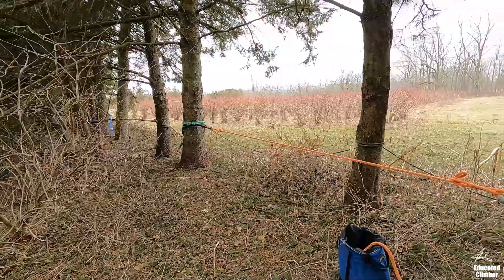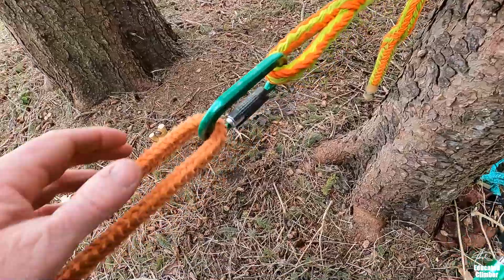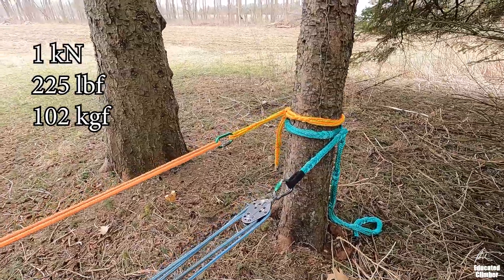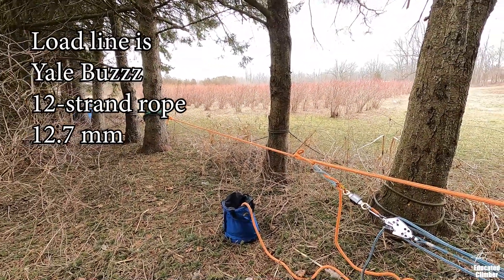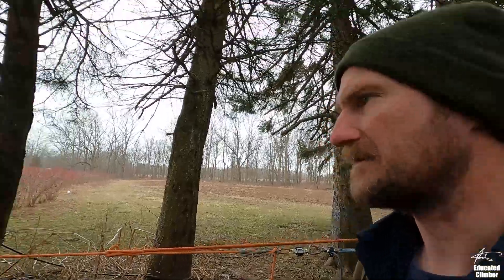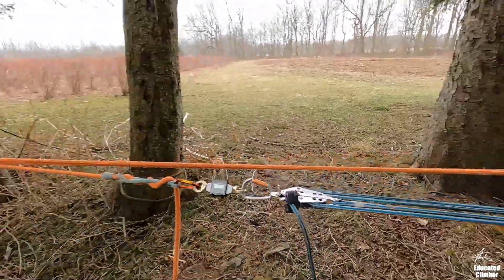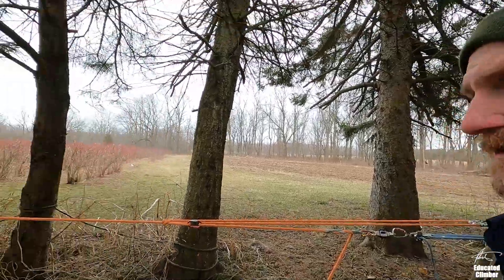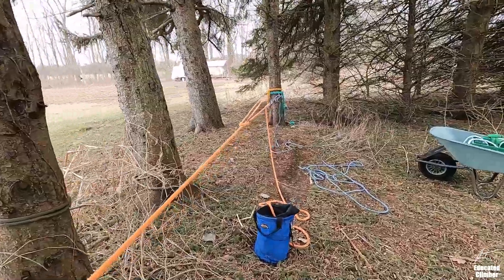Trucker's Hitch Pull Test: 6 Different Ways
In this video I took 2 load cells and tested a Trucker's Hitch in 6 different configurations to see how different hardware setups effect the output. Here's a summary of what I found:

Trucker's Hitch construction:
Front                      Back                 Input          Output        Result
rope on rope         carabiner         2.0 kN        3.9 kN         1.95:1
rope on rope         pulley               1.85 kN      4.3 kN         2.32:1
carabiner               carabiner        1.94 kN      3.9 kN         2.01:1
carabiner               pulley              1.9 kN        4.45 kN       2.34:1
pulley                     carabiner        2.0 kN        5.15 kN       2.58:1
pulley                     pulley              1.84 kN      5.7 kN         3.09:1

- Patrick